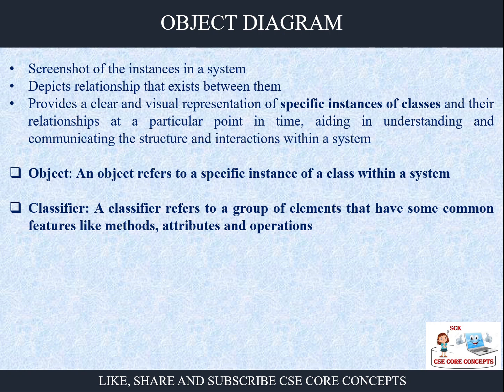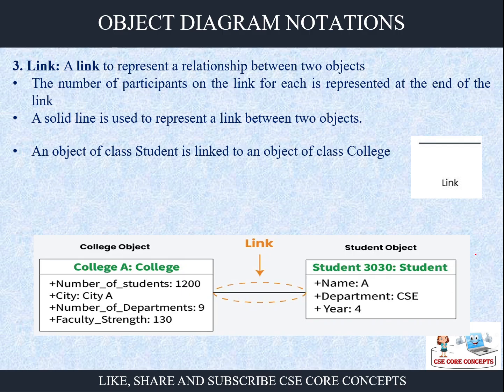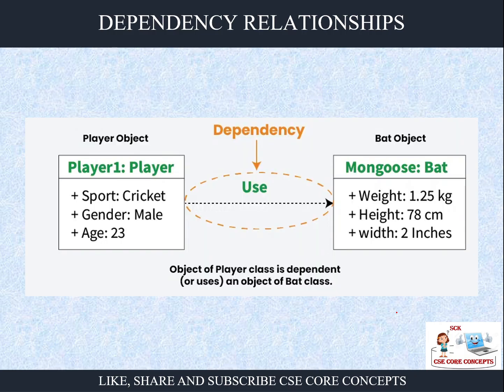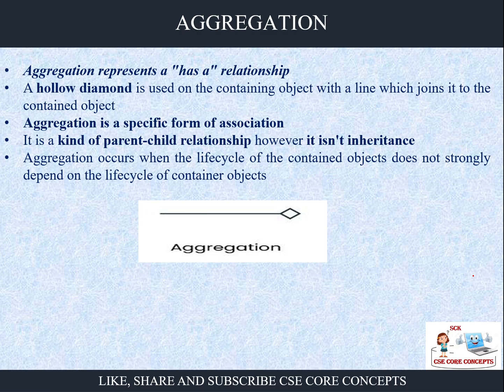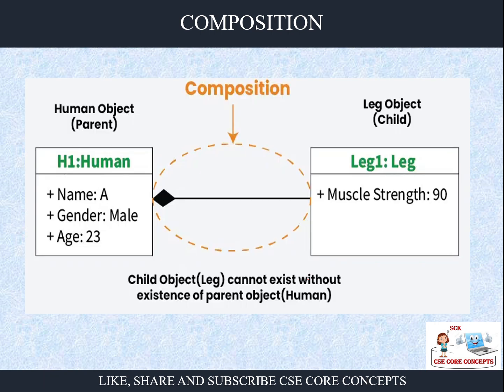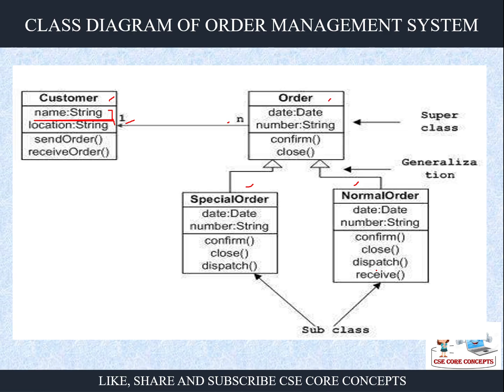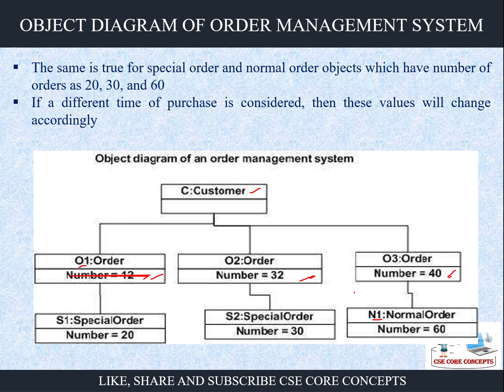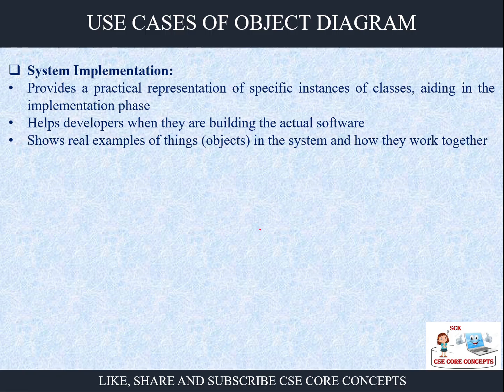Lec.10 OBJECT DIAGRAM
This video explains creating Object Diagrams